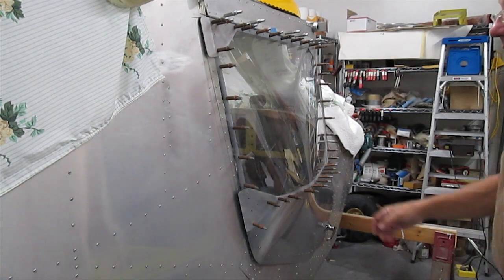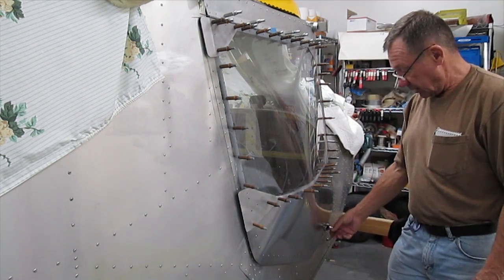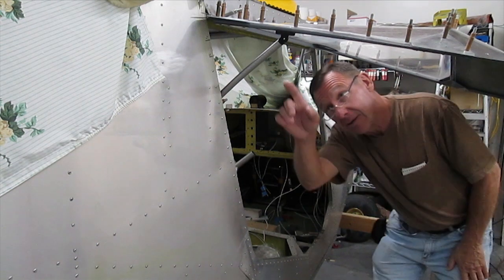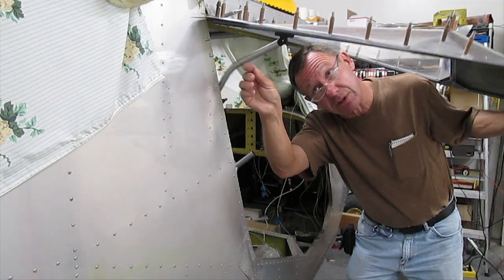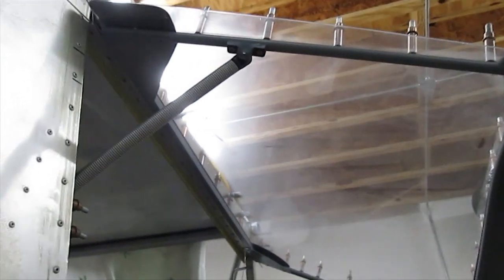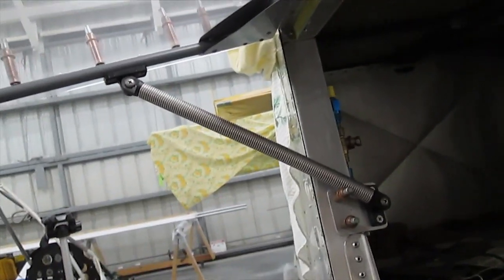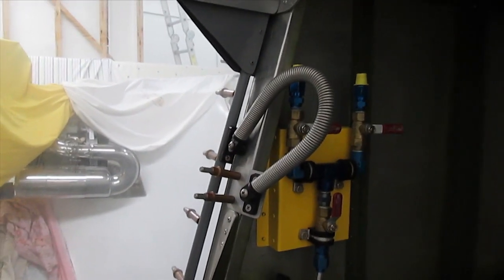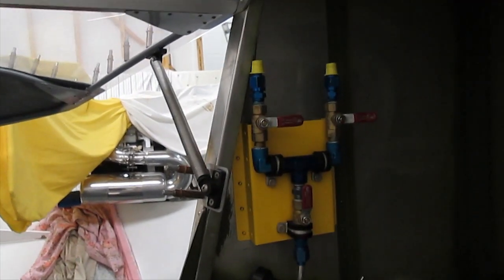Making a Door a little better!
A builder shows how he improved on the stock door supplied with his experimental aircraft kit: increased elbow room and an innovative mechanism to prop the door open for aircraft entry.